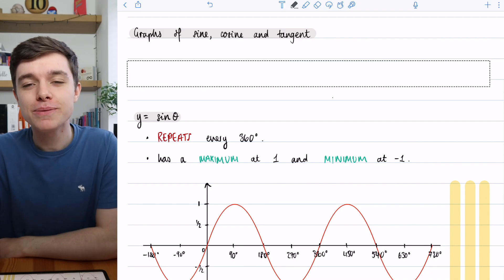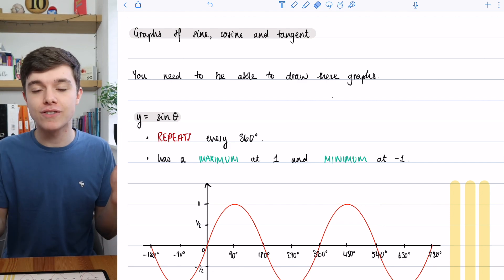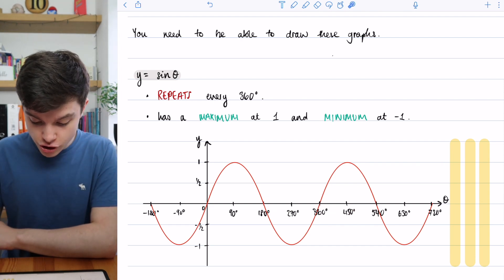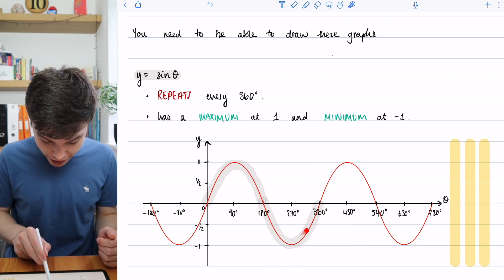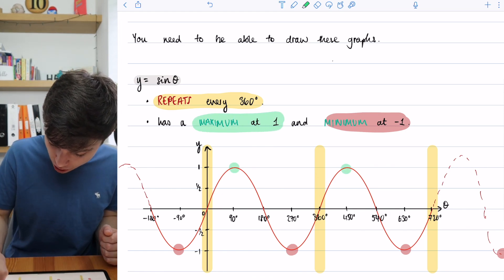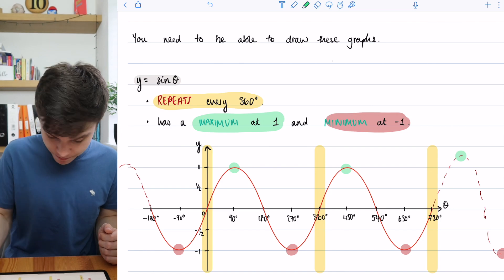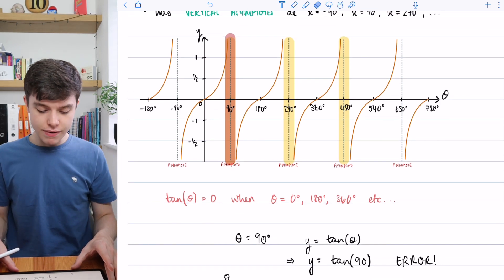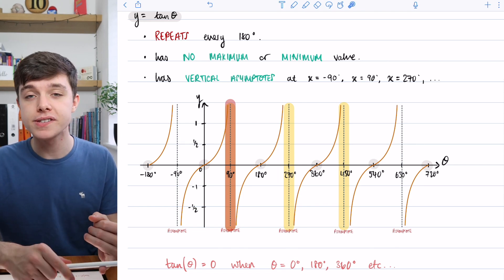Graphs of Sin, Cos and Tan (Lesson 47) | AS Level Pure Maths | MathsWithHarry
In this video we look at how to graph sin, cos and tan.

To find out when new topics are being released, please visit the video schedule

MathsWithHarry lessons are taught using the Edexcel AS and A Level Mathematics textbooks. The lessons are based on the Edexcel syllabus, however, they can also be used for other syllabuses/exam boards too.

MathsWithHarry is a brand new YouTube channel created by Mathematics student and YouTuber Harry Surplus. Harry is currently studying a Maths degree at The University of Manchester. Over the years of his studies, Harry has found a passion for his subject, especially teaching it! So, he wants to pass on his love and passion for the subject and teaching with his new channel. In 2018 Harry achieved a grade 9 in GCSE Maths. Then, in 2019 sat his A Level Maths in one year and achieved a grade A. In 2020 Harry achieved a grade A in A Level Further Maths, also sitting the course in one year. He is fully equipped to help you with your studies!